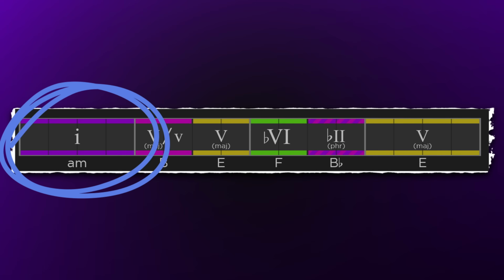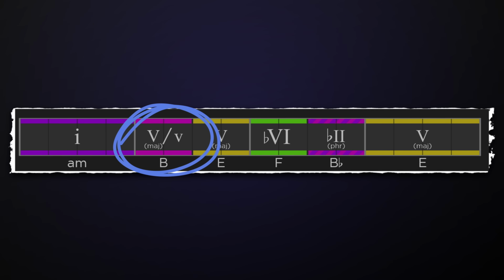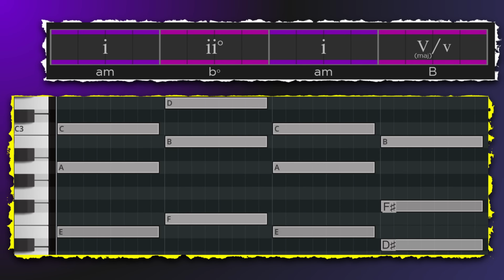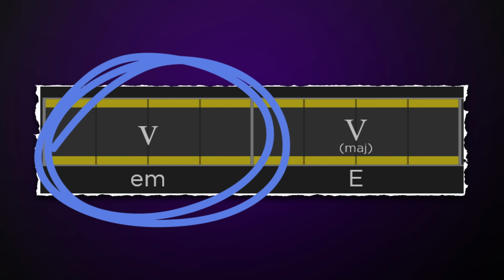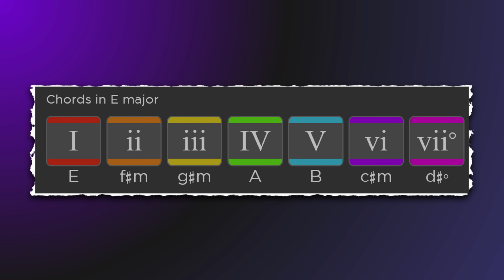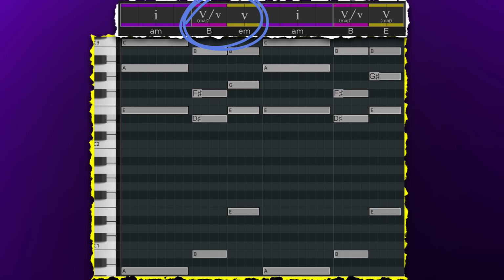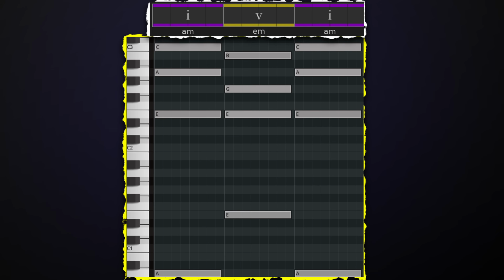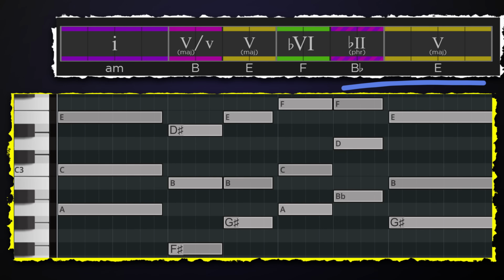Why This Minor Key Chord Progression Sounds So Sad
🎵 Write Your First Song in Just ONE Hour!

Watch this to learn how interesting minor key chord progressions function.

Become A Chord Progression Master In Just 5 Minutes A Week 📩

Timestamps
0:00 - Why This Minor Key Chord Progression Sounds So Sad
1:08 - The Most Important Minor Key Chord
1:52 - The Unexpected Pull Of Secondary Dominants
5:55 - The Different Dominant Chords You Find In Minor Keys
7:33 - How The Neapolitan Chord Works In Minor Keys